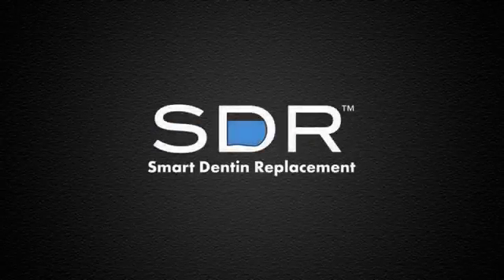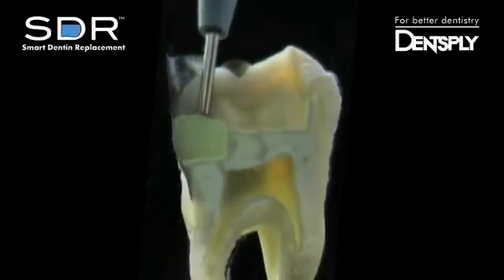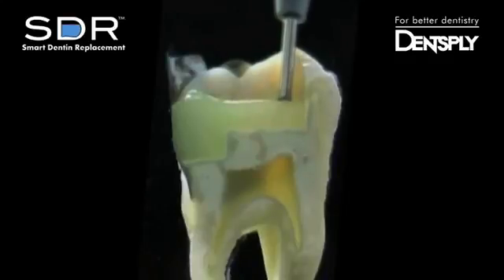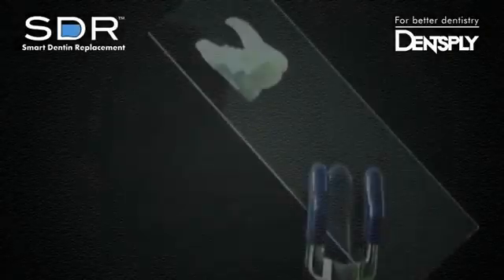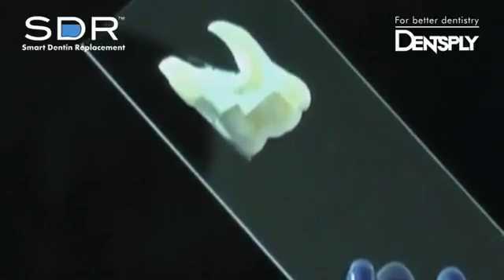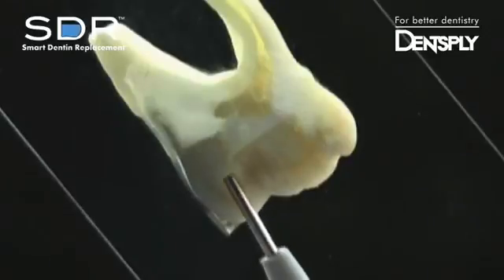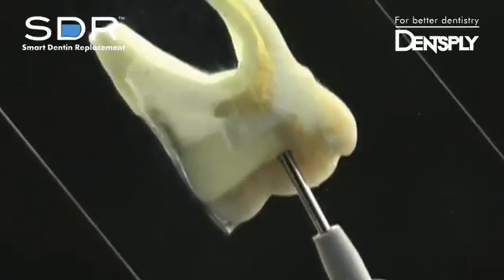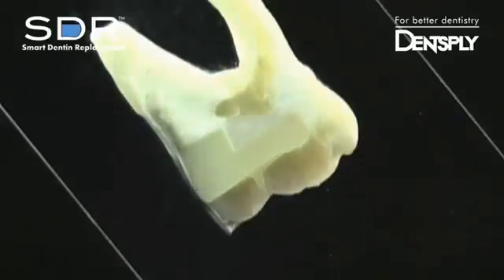SDR Smart Dentin Replacement | Dentsply Sirona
Leveling video